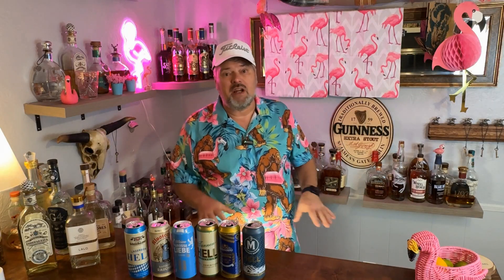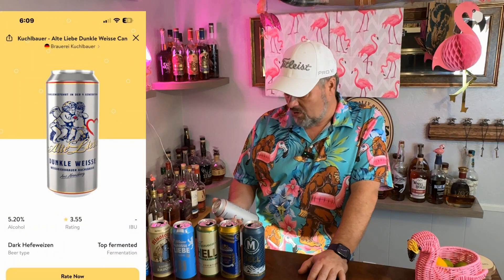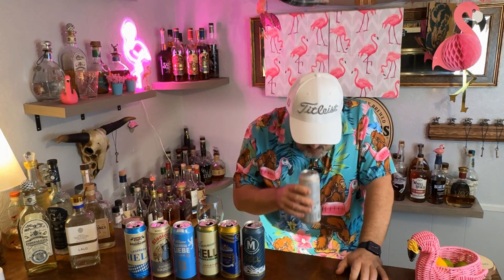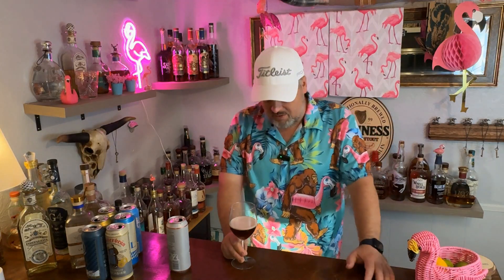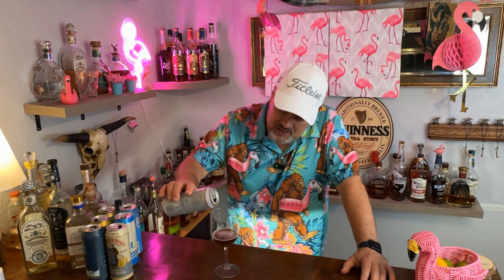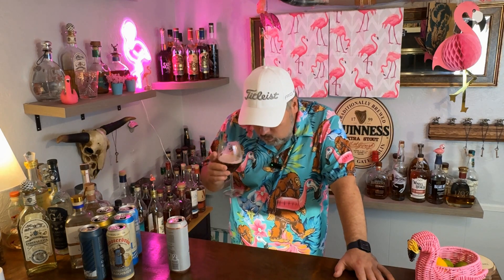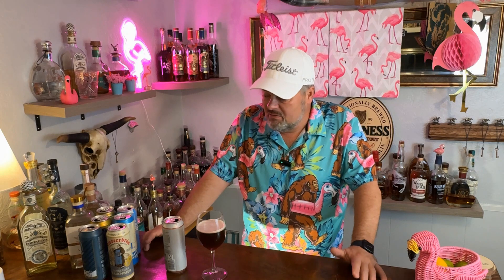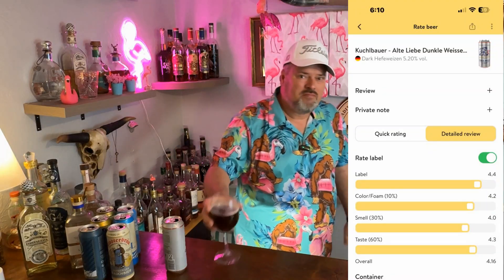12 Beers of Christmas Ep 7: Alte Liebe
Kuchlbauer Alte Liebe Dunkle Weisse